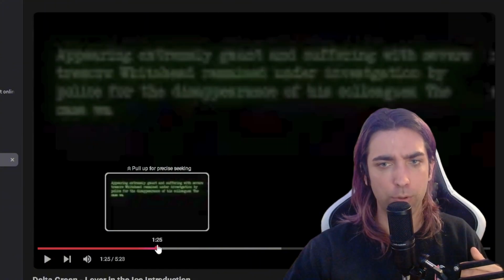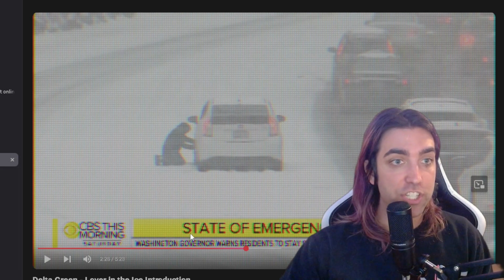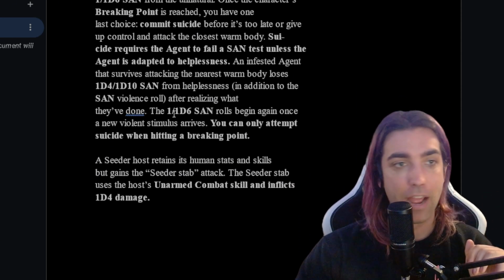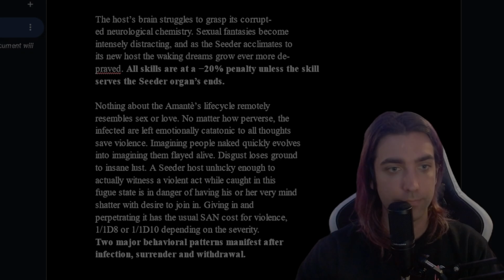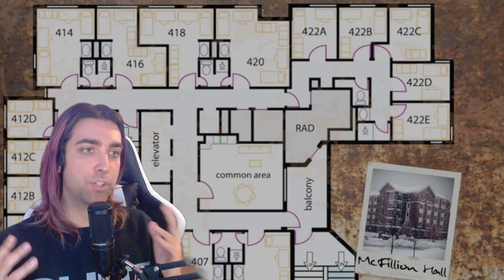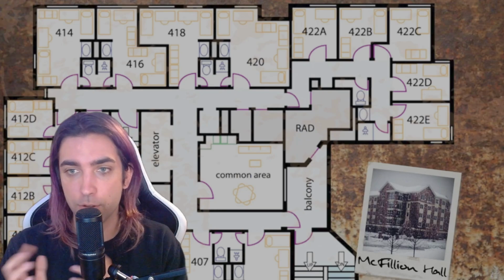How to Run... Lover in the Ice for Delta Green TTRPG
Trigger warning for this scenario - Very mature themes.

Hello everyone, today I am talking about my favorite Delta Green scenario, Lovers in the Ice.